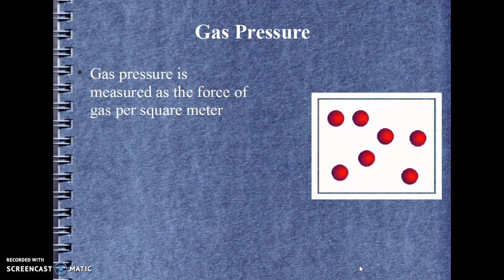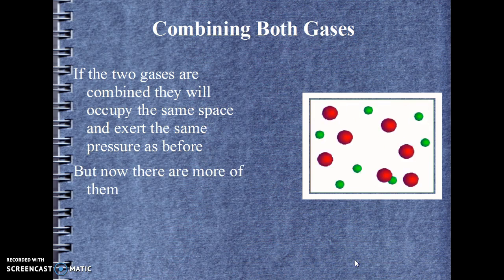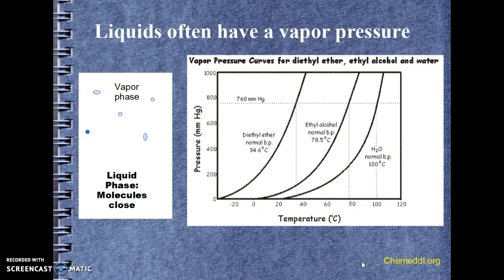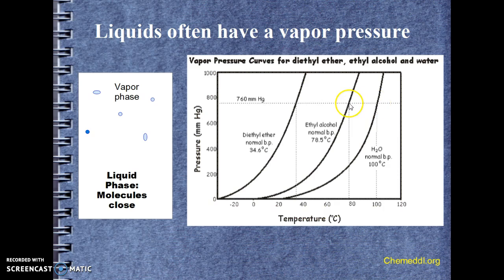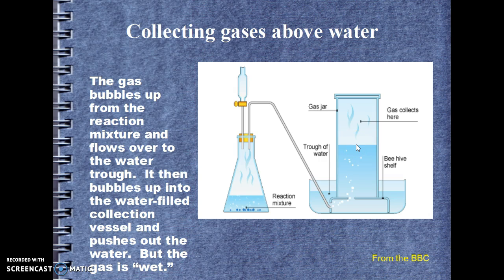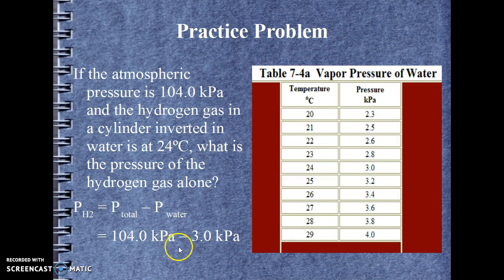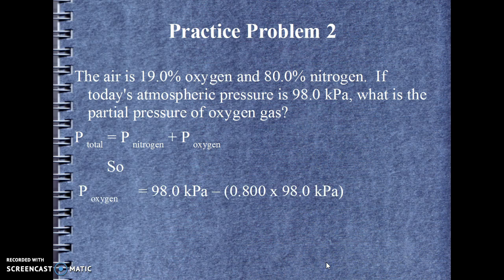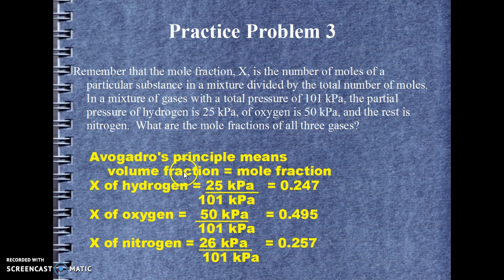Partial Pressures of Gases PAP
Showing Dalton's Law of Partial Pressures and the kinds of problems that can be solved with it, including vapor pressure of water, mole fraction calculations.